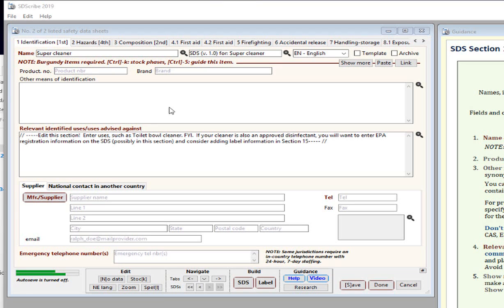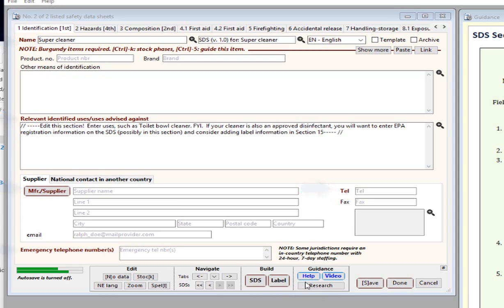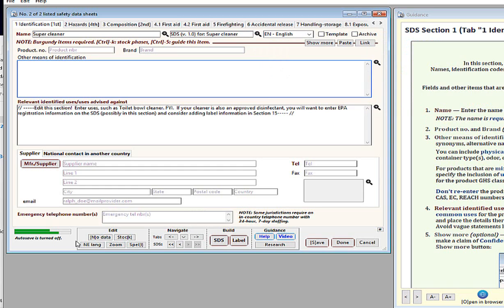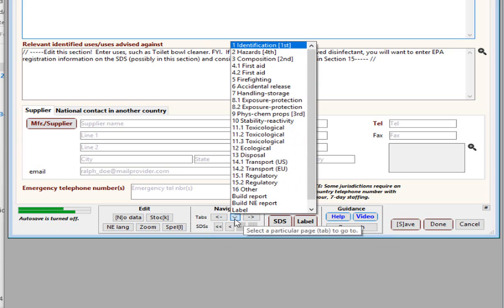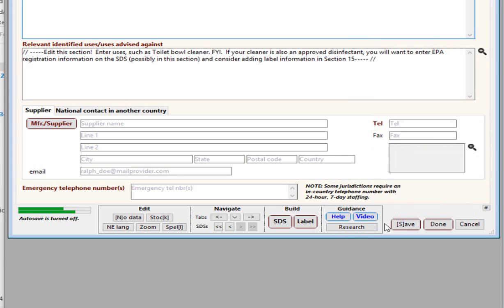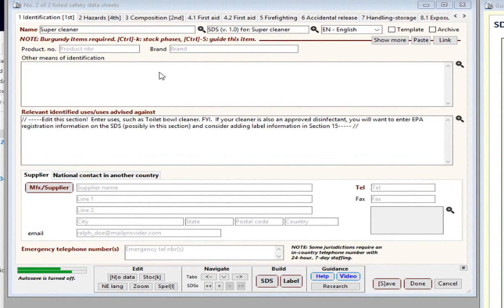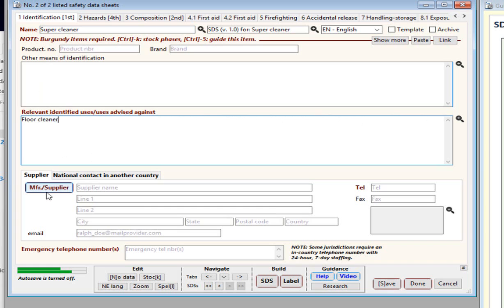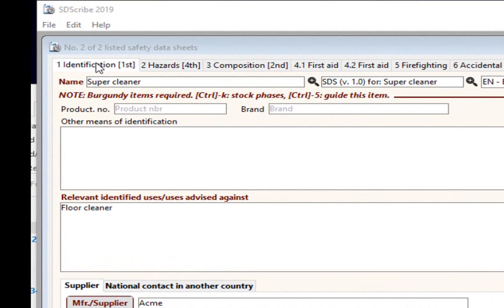Section 1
SDScribe 2019 Section 1